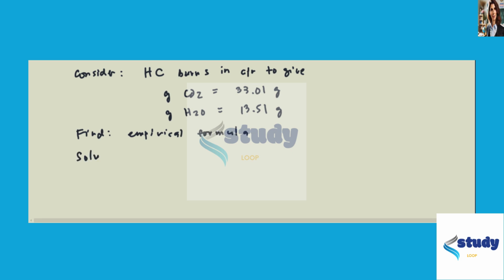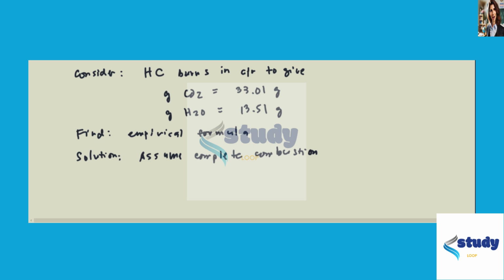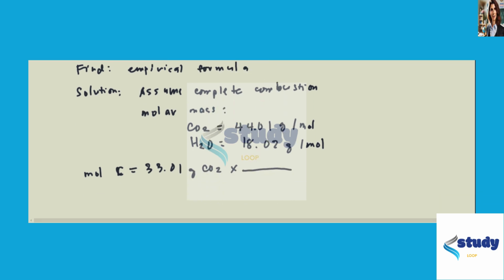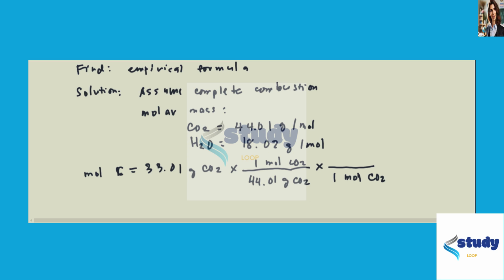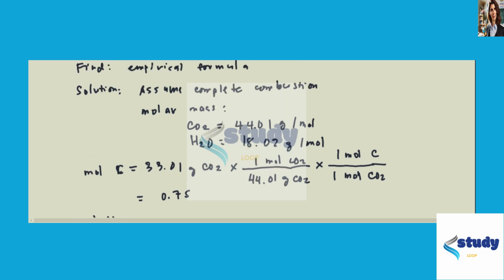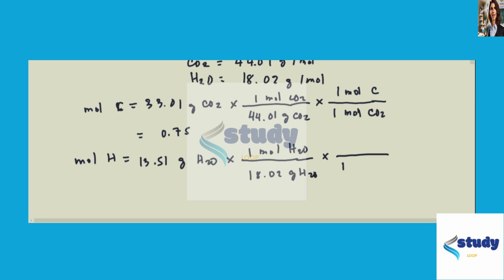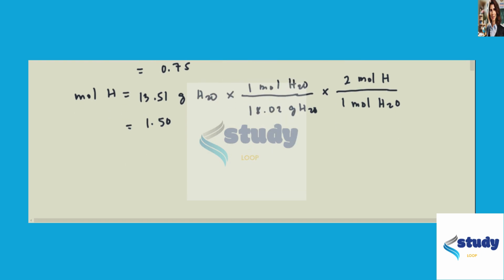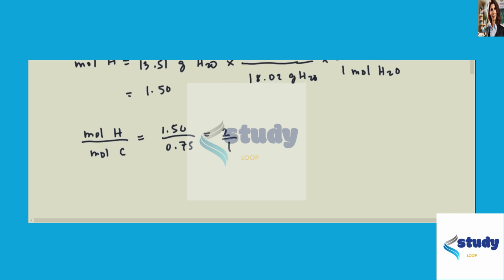Combustion analysis of a hydrocarbon produced 33.01 g CO2 and 13.51 g H2O. Calculate the empirical f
Combustion analysis of a hydrocarbon produced 33.01 g CO2 and 13.51 g H2O. Calculate the empirical formula of the hydrocarbon.